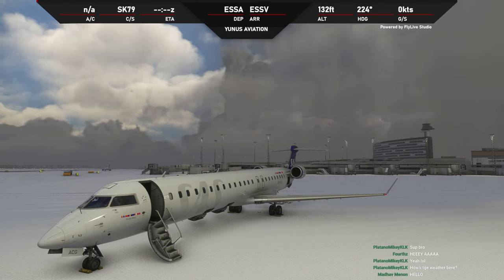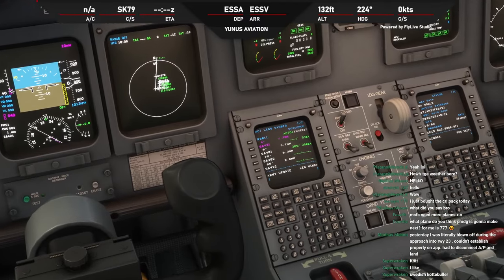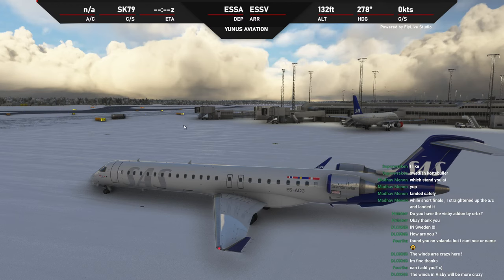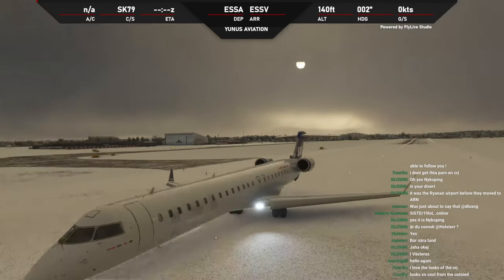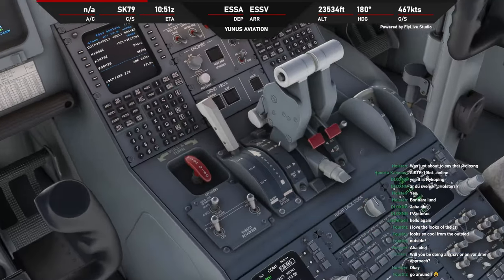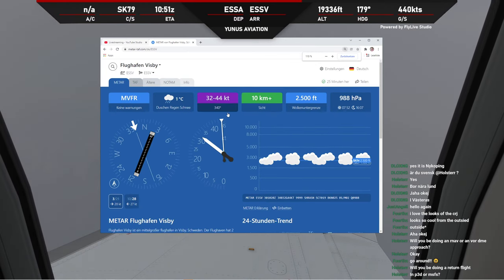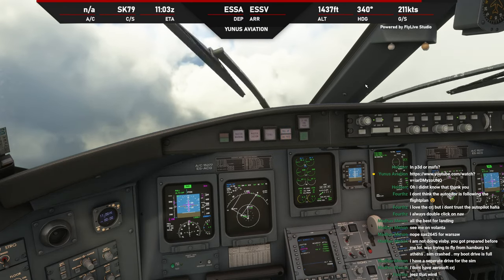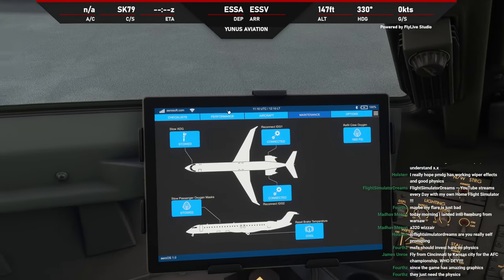Microsoft Flight Simulator 2020 Stockholm to Visby Flying in storm Malik SK79 CRJ-900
Flying the Aerosoft CRJ-900 from Stockholm to Visby flying the Skandinavien flight SK79. We will expect windy to stormy departure in Stockholm and especially in Visby a stormy landing with gust up to 100 km/h so around 50kt.

Check also out the new Instagram Channel of this YouTube Channel

You will find there also some old Flightsim Content.

Simulator: Microsoft Flight Simulator 2020 Update 7
Addons:
Navigraph Charts
AIG Manager
FlyByWire Simulations A320Neo
CRJ Aerosoft
Flylivestudio Banner
Airports used in this stream:
ENGM Freeware
ESSA Asobo Handcrafted

Pc Specs:
RTX 2070 8gb
16 gb Ram
Ryzen 3700x
Windows 10